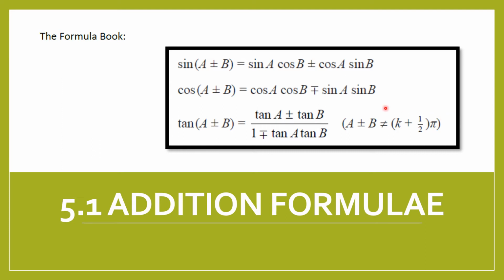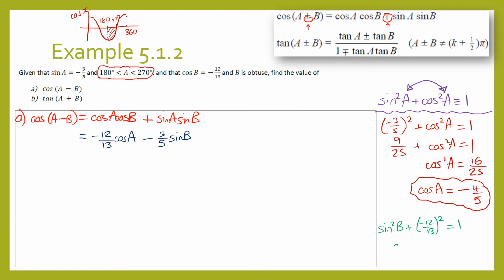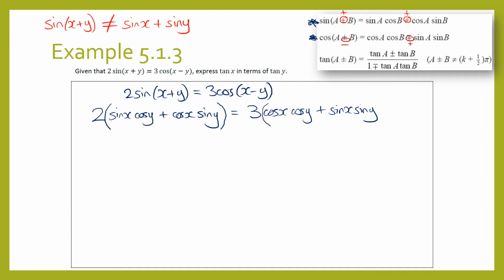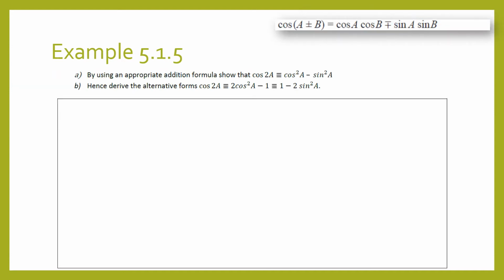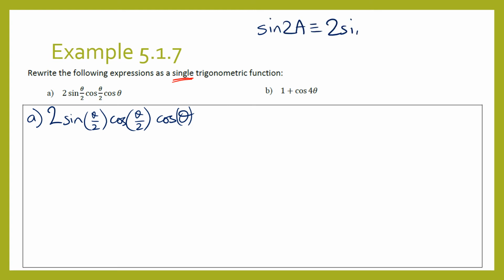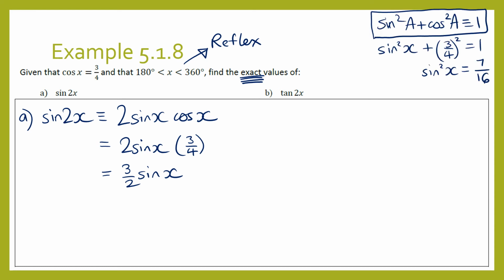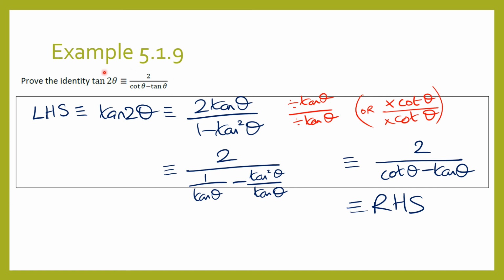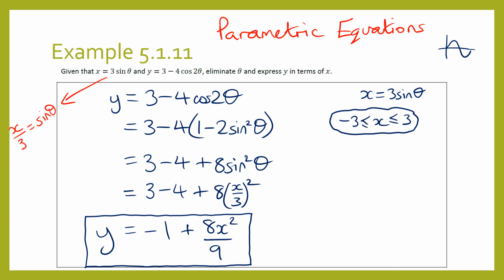A2 Maths Section 5.1 Addition Formulae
00:00 Introduction
01:04 Example 5.1.1
05:17 Example 5.1.2
15:14 Example 5.1.3
24:13 Double-Angle Formulae
25:33 Example 5.1.4
27:26 Example 5.1.5
32:55 Example 5.1.6
34:31 Half-Angle Formulae
35:18 Example 5.1.7
42:21 Example 5.1.8
51:09 Example 5.1.9
55:02 Example 5.1.10
1:00:07 Example 5.1.11